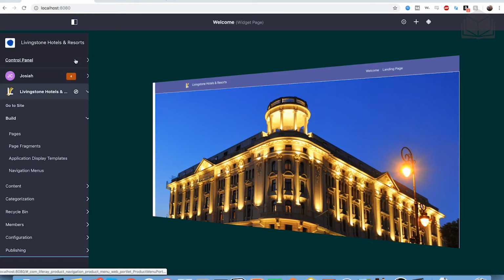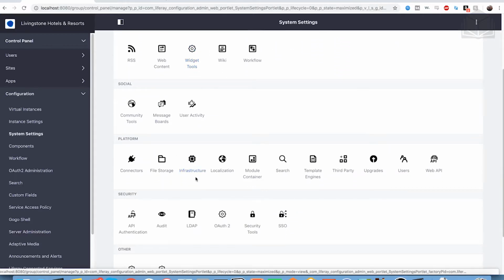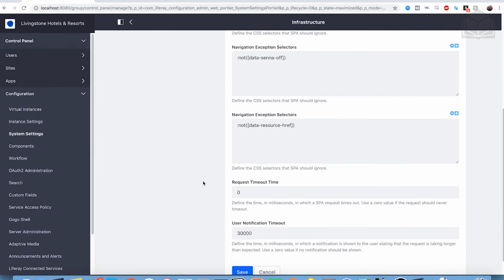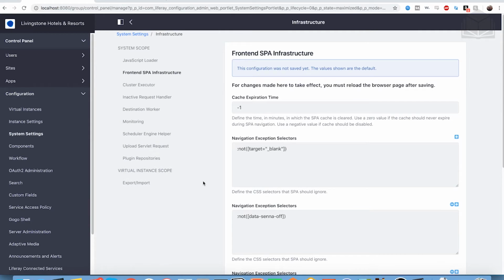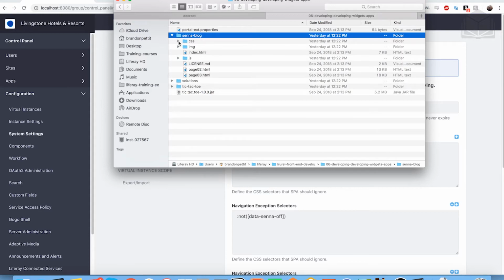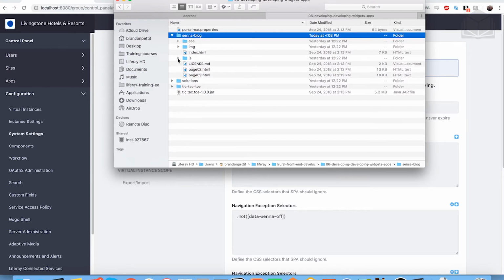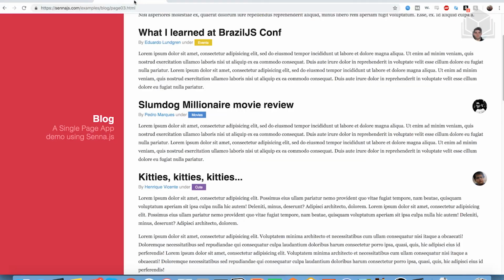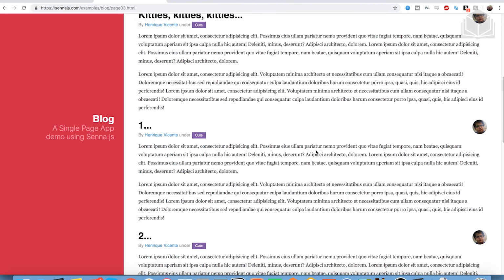7.1 Front-End Dev Exercise Single Page Applications